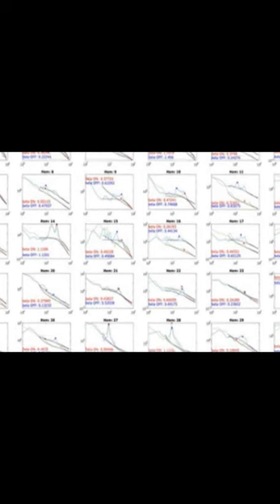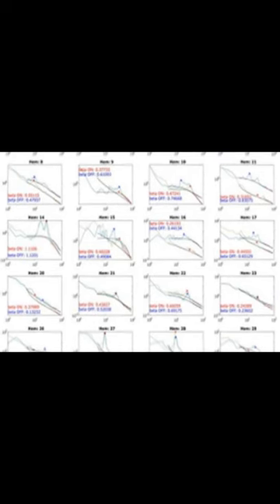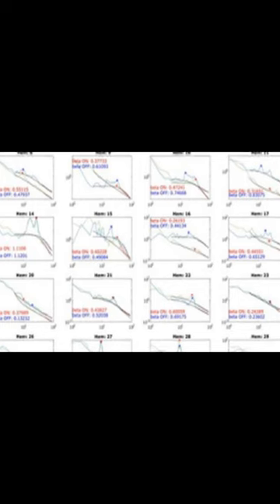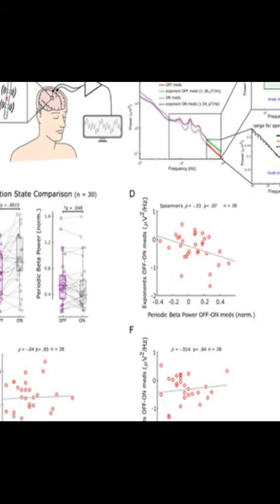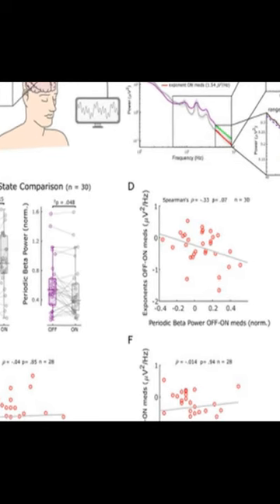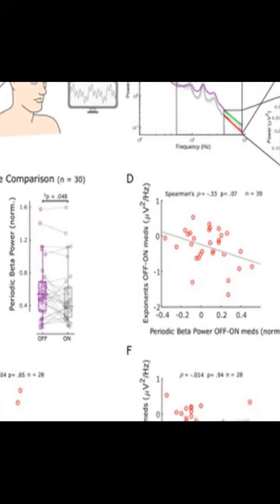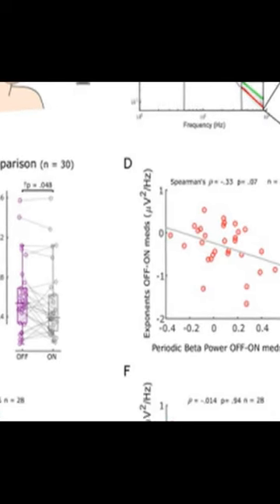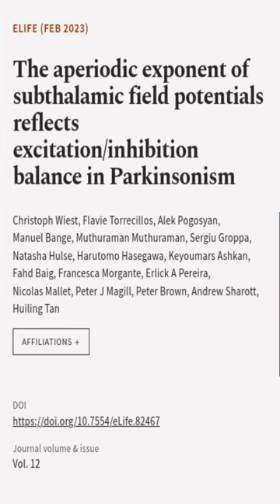The aperiodic exponent of subthalamic field potentials reflects excitation/inhibition... | RTCL.TV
### Keywords ###

### Article Attribution ###
Title: The aperiodic exponent of subthalamic field potentials reflects excitation/inhibition balance in Parkinsonism
Authors: Christoph Wiest, Flavie Torrecillos, Alek Pogosyan, Manuel Bange, Muthuraman Muthuraman, Sergiu Groppa, Natasha Hulse, Harutomo Hasegawa, Keyoumars Ashkan, Fahd Baig, Francesca Morgante, Erlick A Pereira, Nicolas Mallet, Peter J Magill, Peter Brown, Andrew Sharott ,and Huiling Tan

### Video Timestamps ###
0:00:00 - Summary
0:01:03 - Title
0:01:10 - End